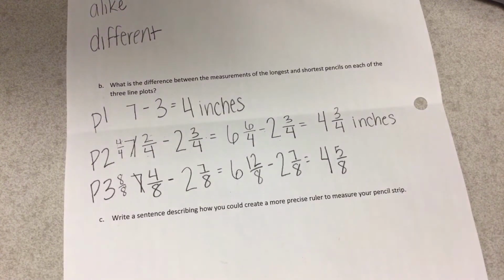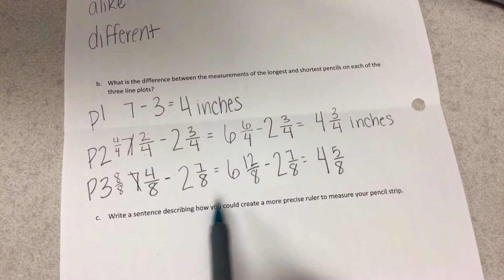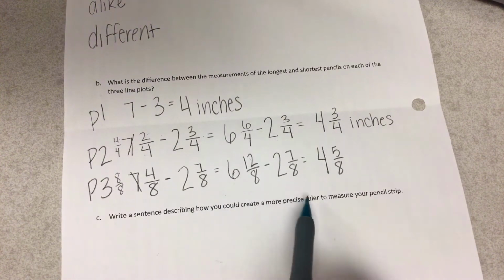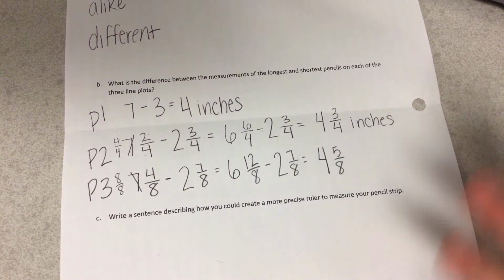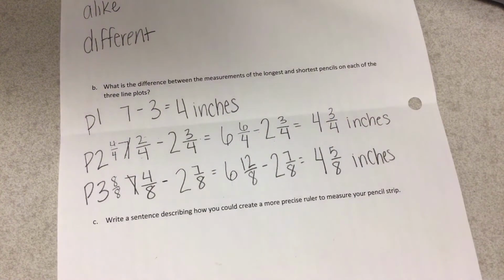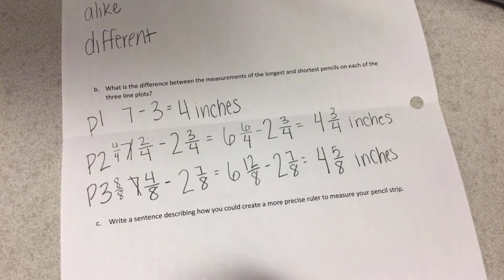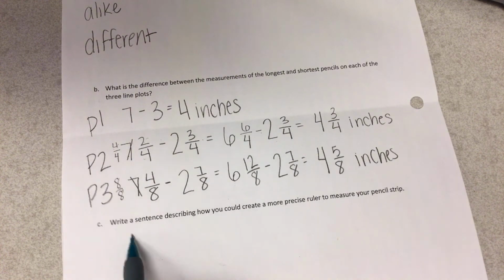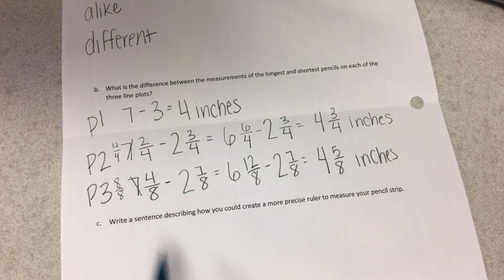Module4 lesson1 p2